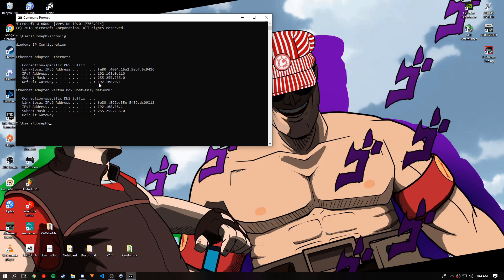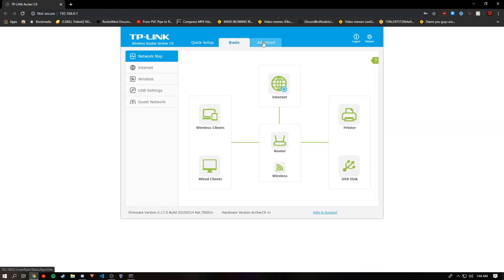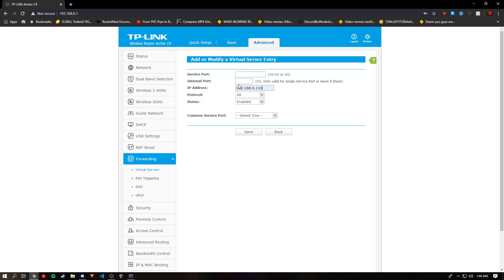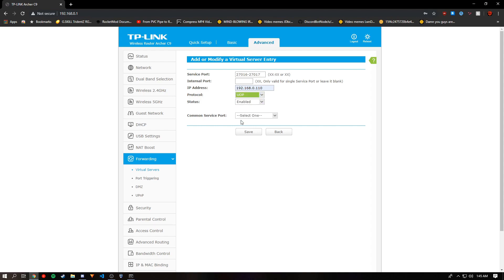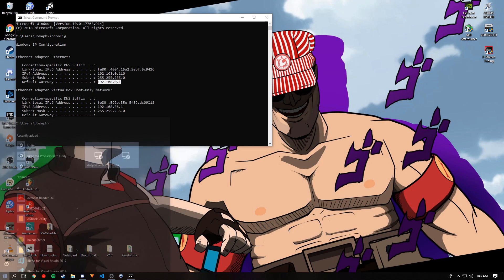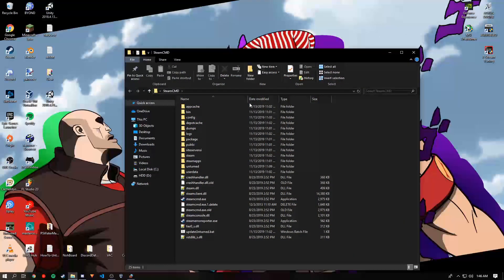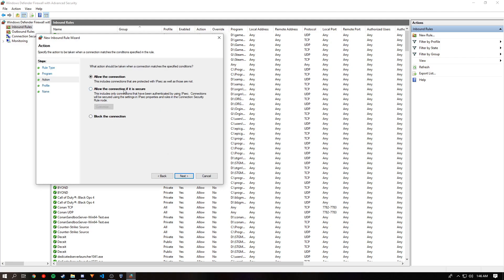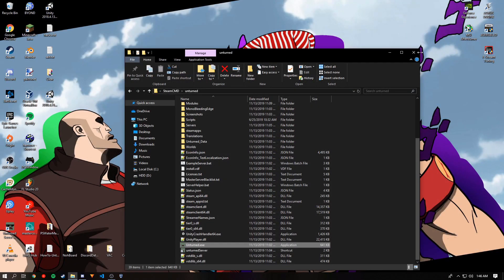[Unturned] How to Portforward and Allow Your Server Through the Firewall Part 2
SOMEWHAT OUTDATED
I believe now you only have to forward server's port, and server's port + 1.

*Breathing intensifies*
Need to learn to not breathe.